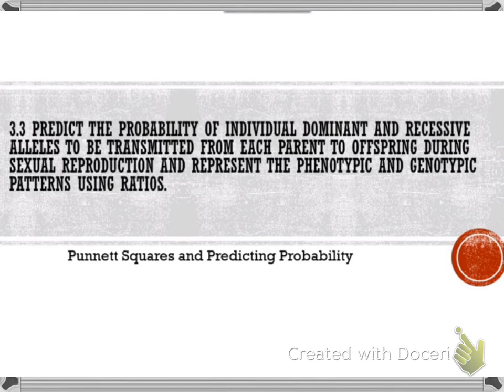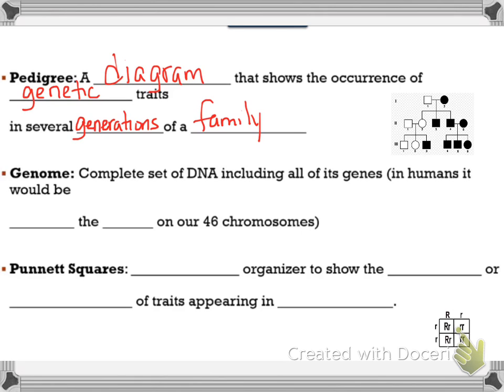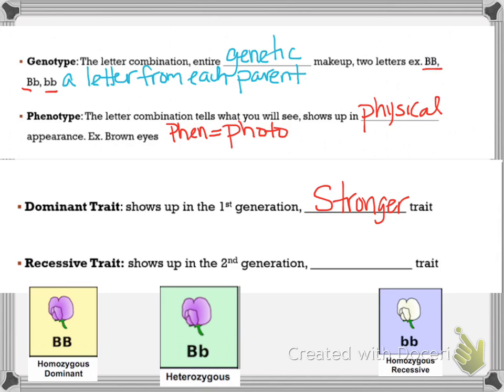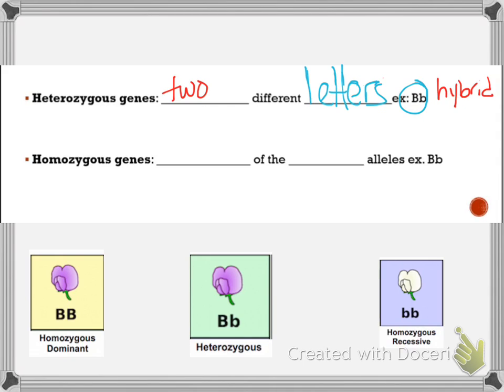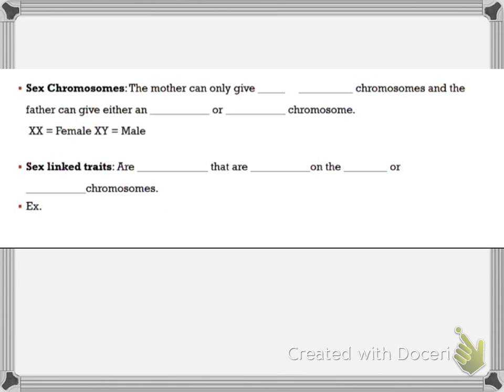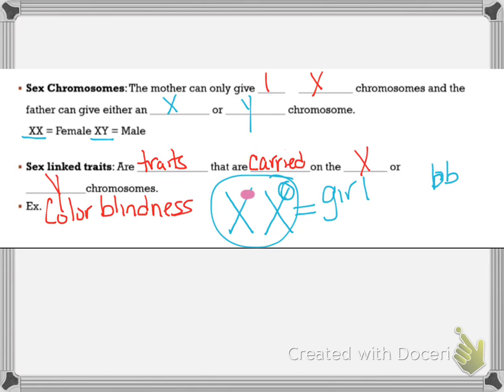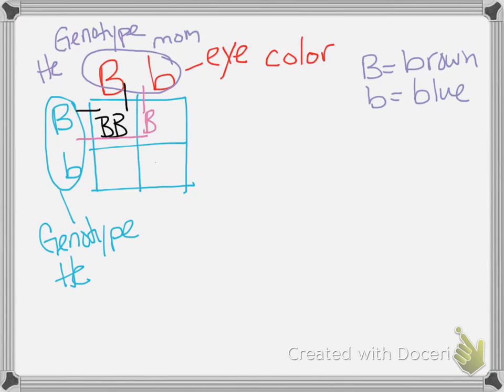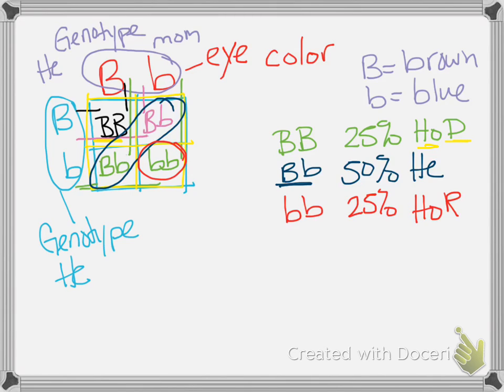FUN 3.3 Predicting Probability with Punnett Squares